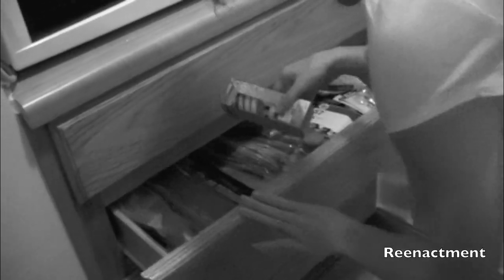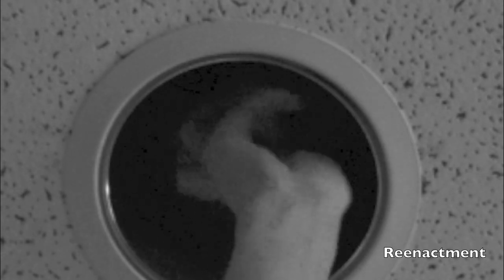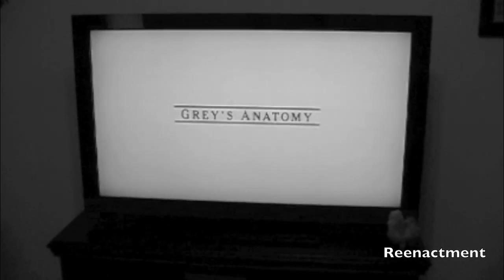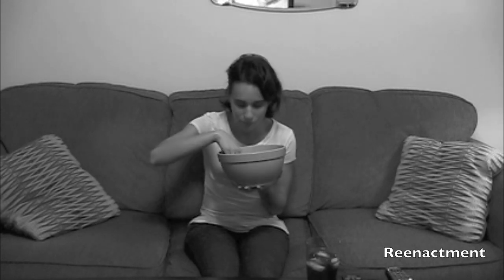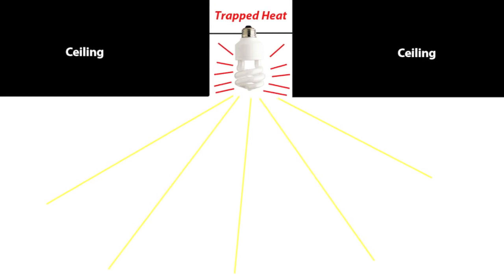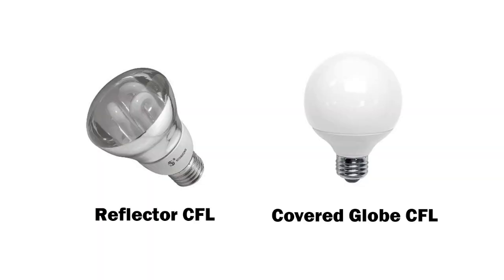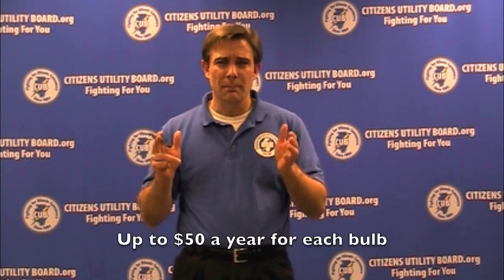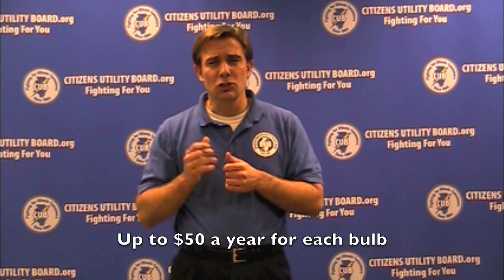Light Bulb Investigators: Recessed and Enclosed Fixtures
Compact Fluorescent Light (CFL) bulbs can save you big money on your power bill, but the bulbs must be used properly. In the second installment of Light Bulb Investigators, CUB's Jim Chilsen looks into one cause of premature bulb burnout: recessed and enclosed lighting.